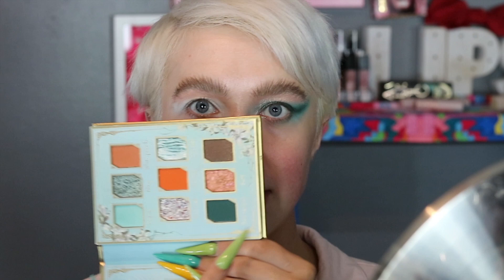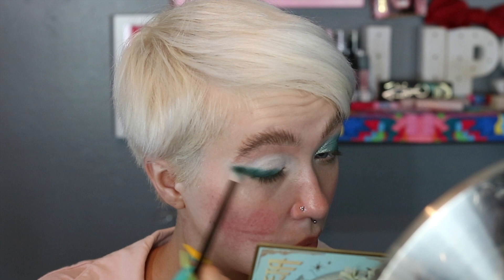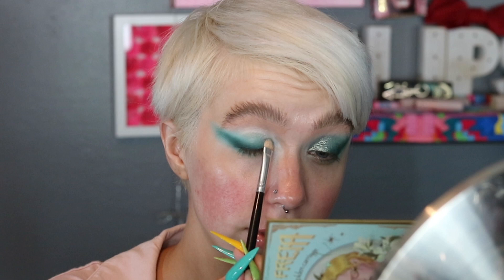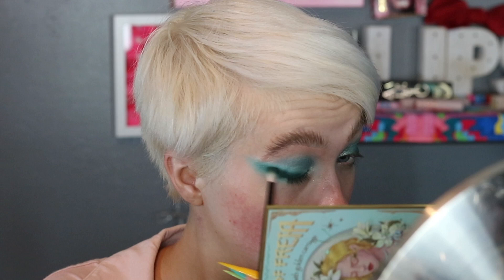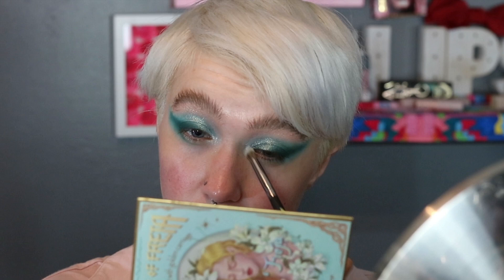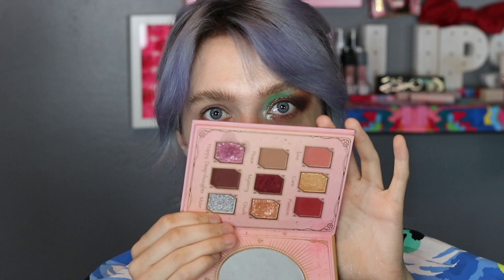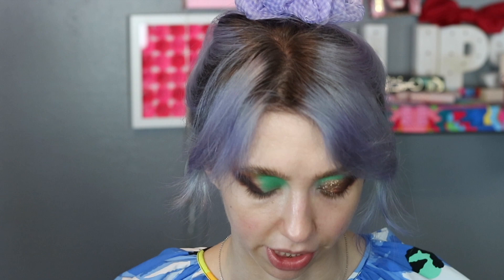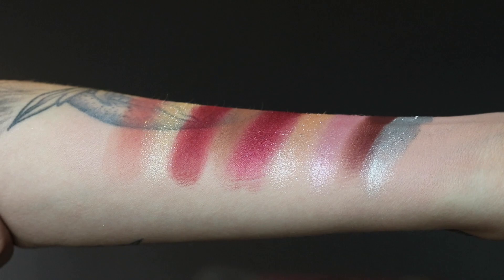ODENS EYE SAGA OF FREJA COLLECTION | 2 LOOKS + REVIEW | TWINTORIALS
What do you guys think of this collection? Cute, gimicky, ugly? Love you all, xoxo.